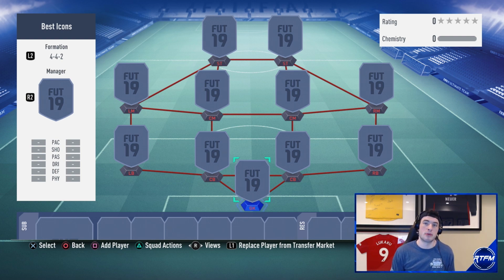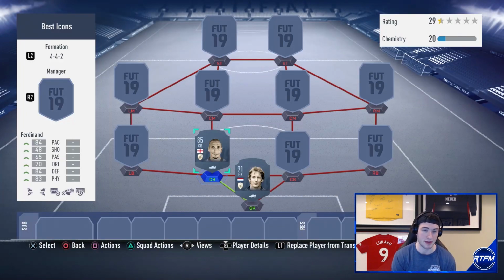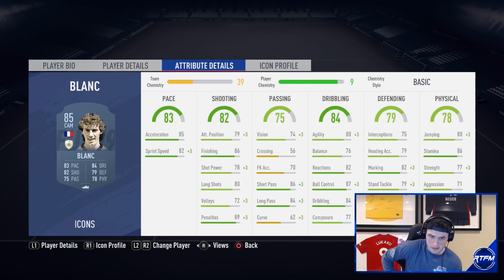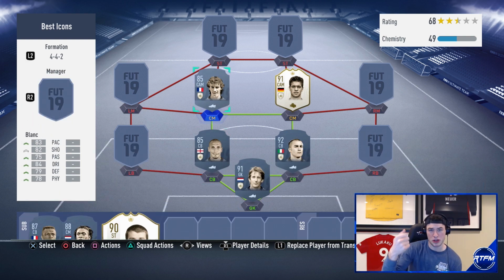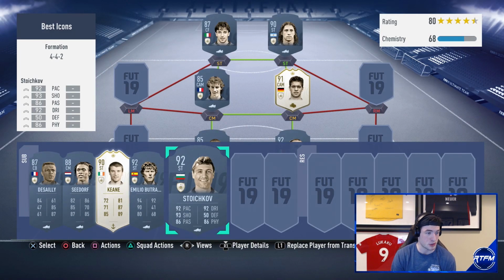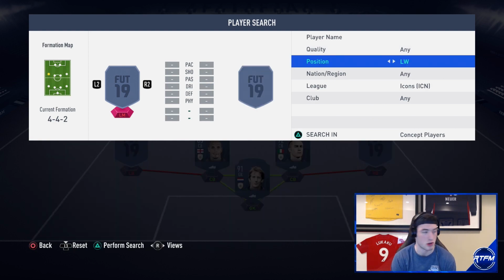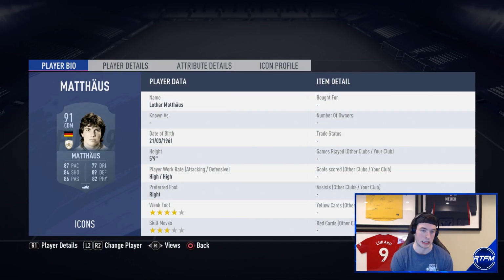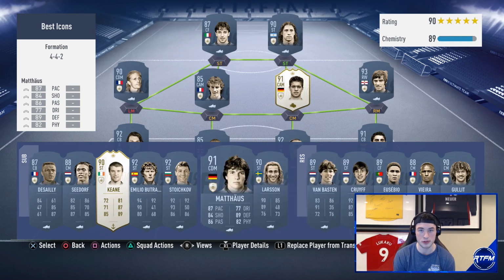MY FAVORITE ICONS FOR VALUE IN FIFA 19! FIFA 19 Ultimate Team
hi again

FUT 19, FIFA 19, FUT